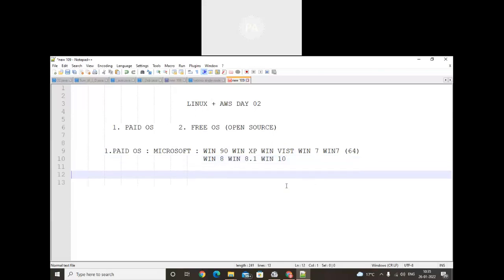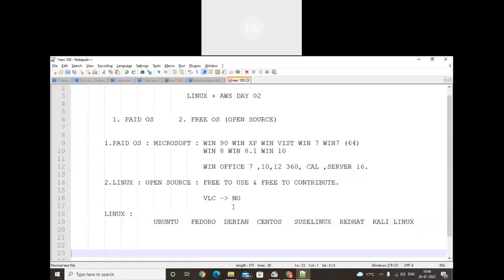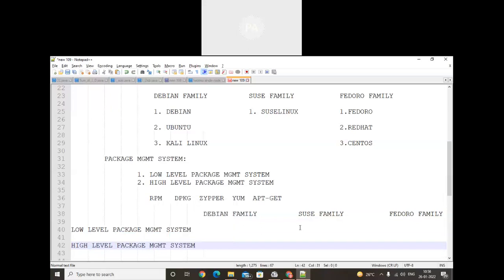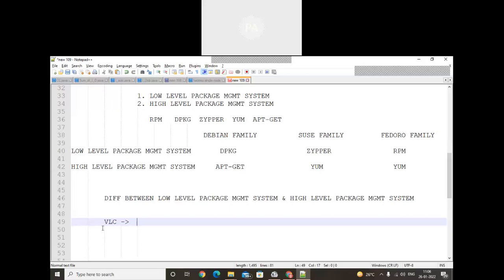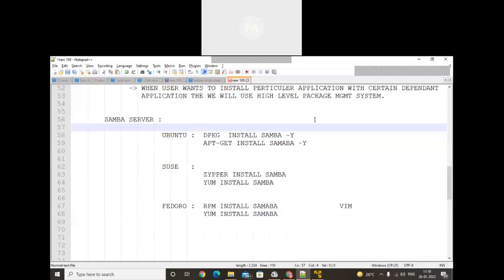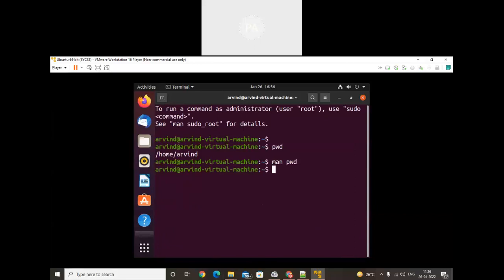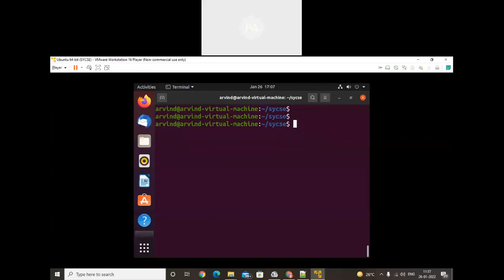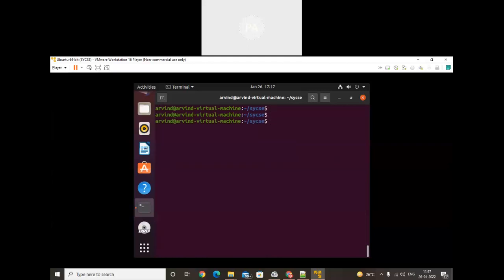LINUX +AWS DAY 02 || THEROY OF LINUX || CAT TAC COMMAND || ZODL